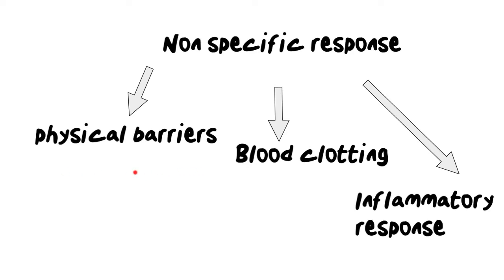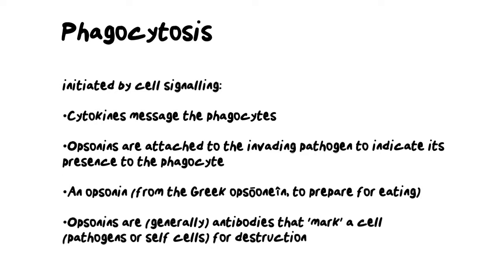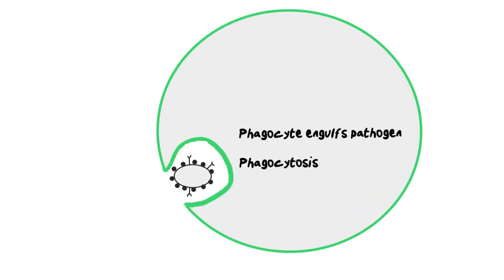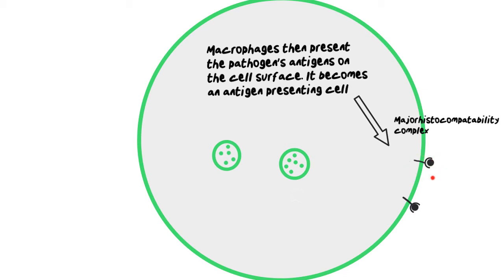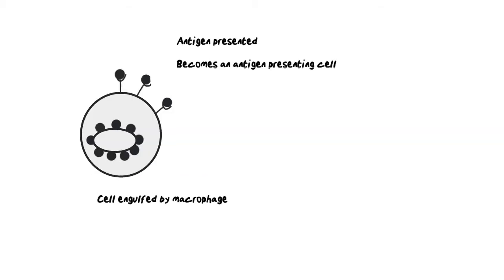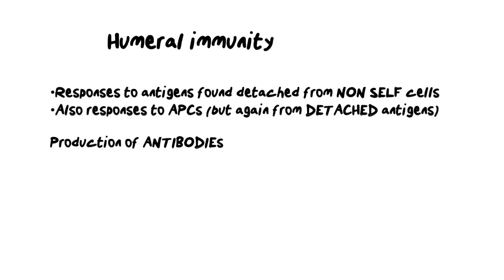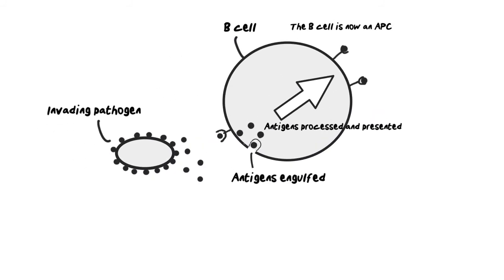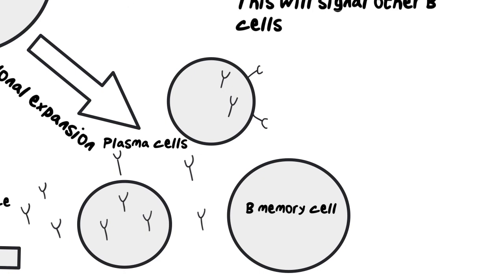Immune response A level Biology